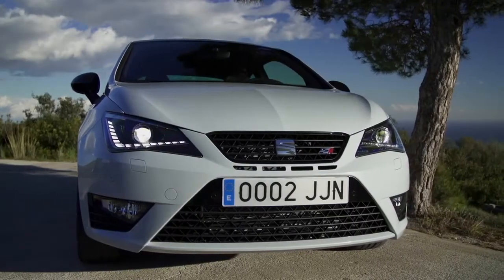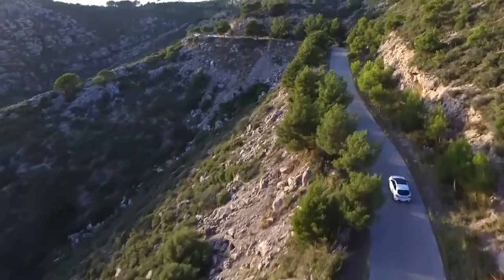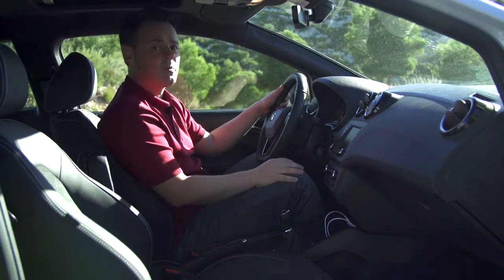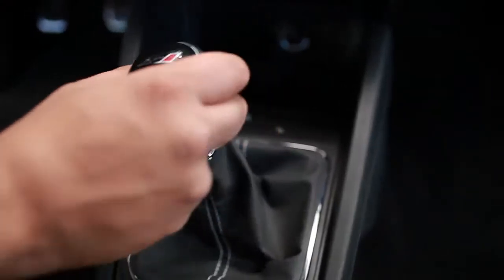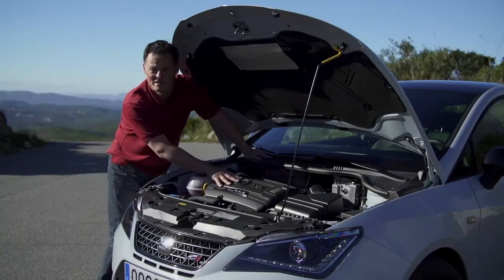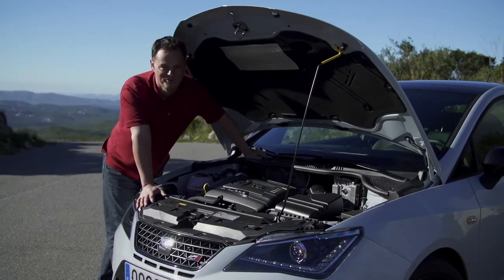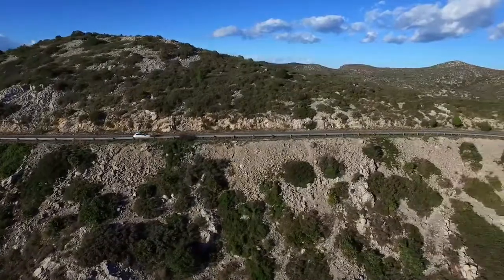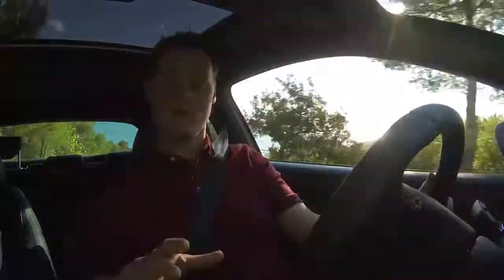SEAT Ibiza Cupra 2016 Test Drive